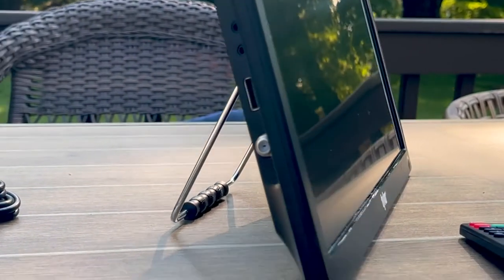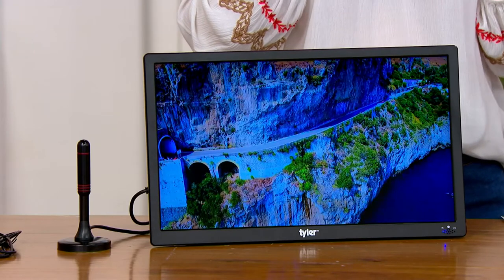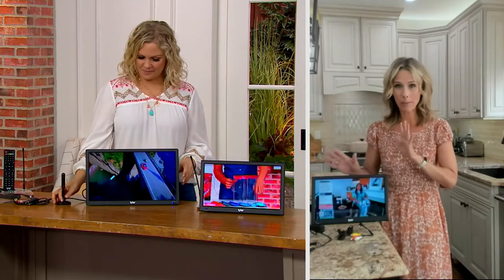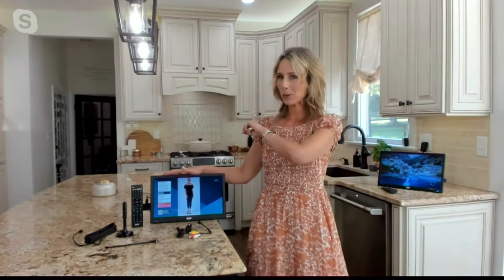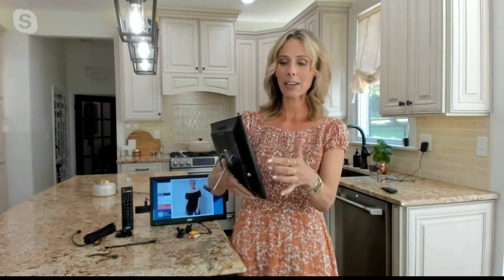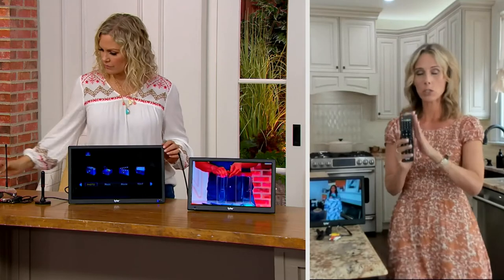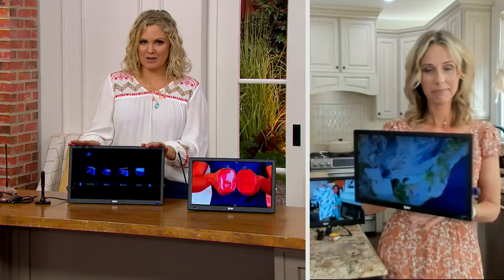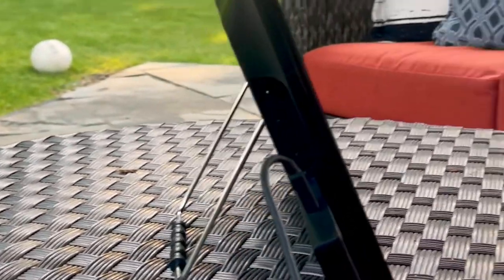Tyler 13"or 16" Portable LED TV w/ 2 Antenna, Remote Control & Voucher on QVC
Tyler 13"or 16" Portable LED TV w/ 2 Antenna, Remote Control & Voucher